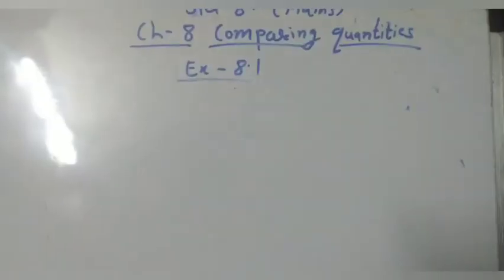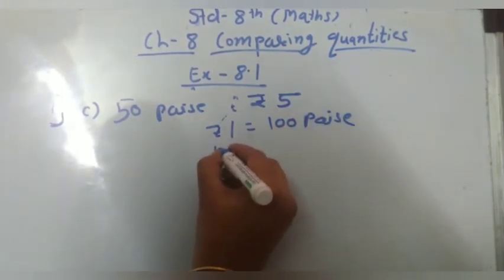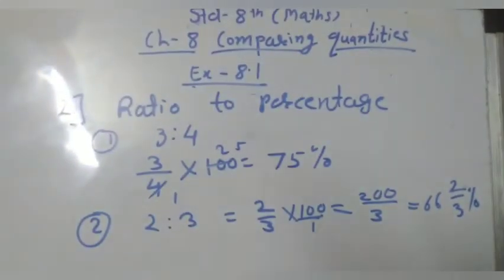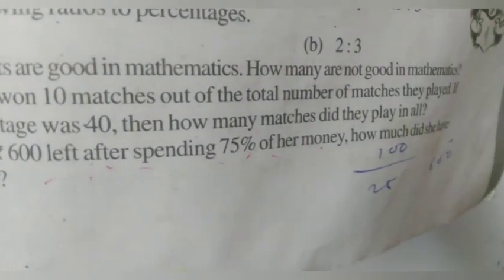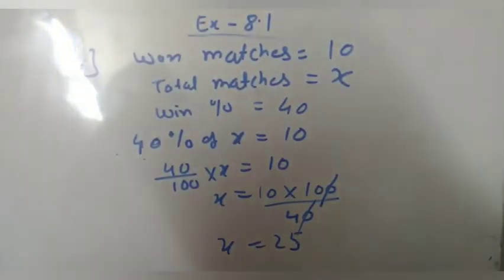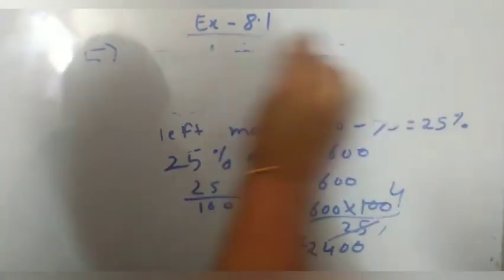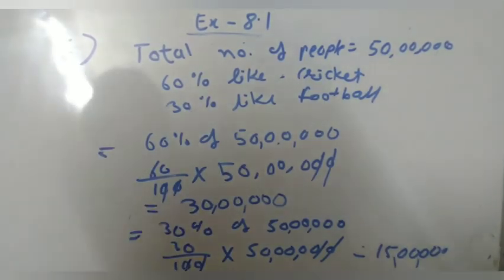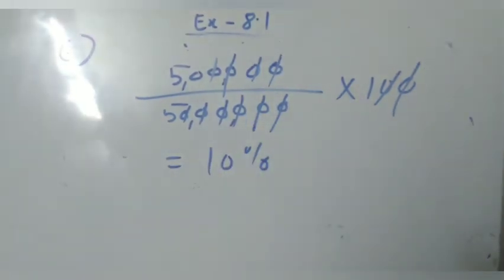Ch 8 Comparing quantities. EX 8.1 Std 8